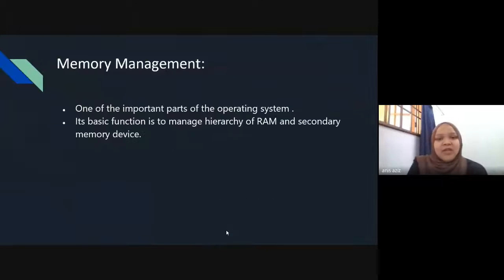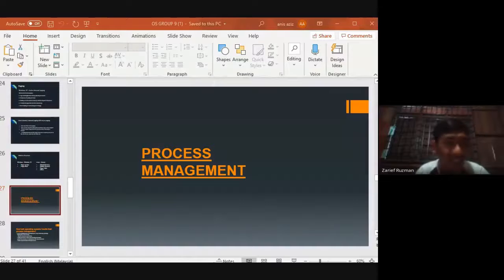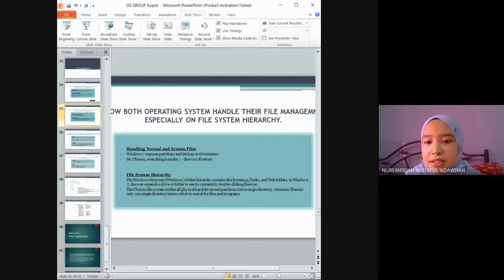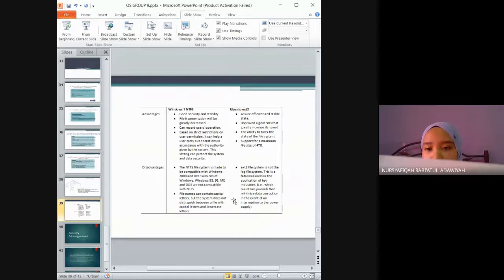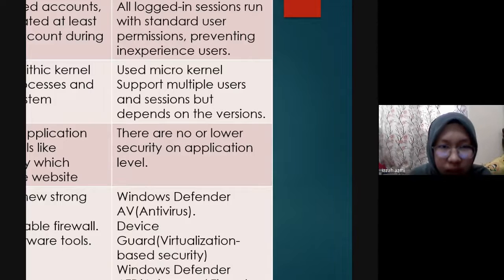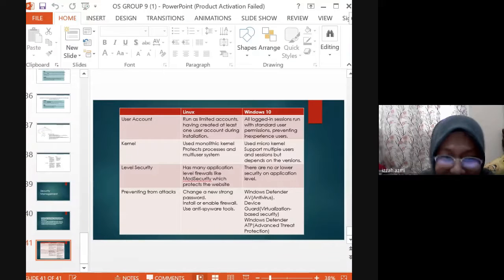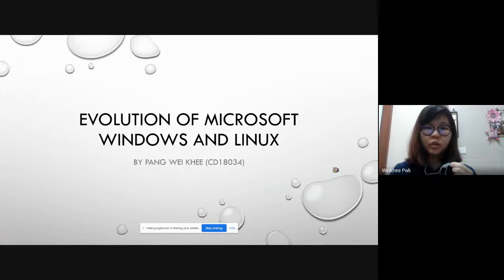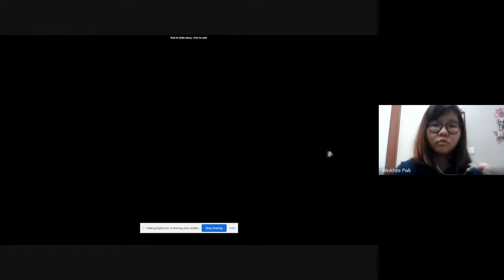Project Group 9